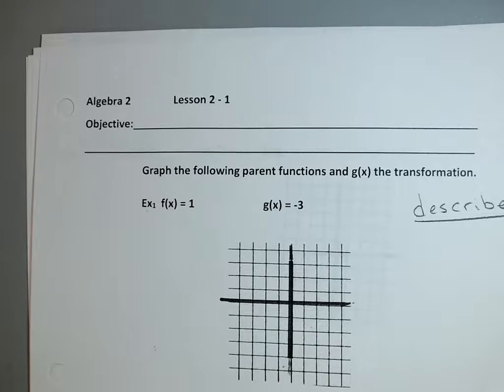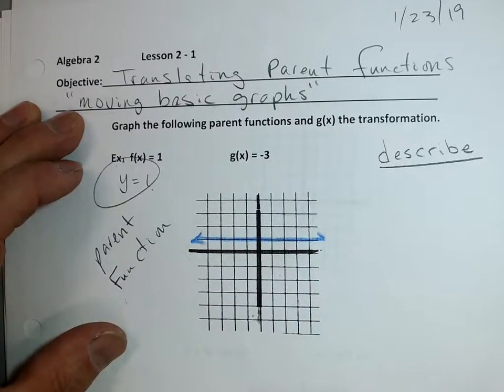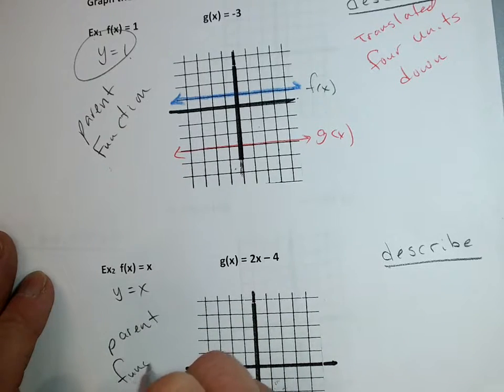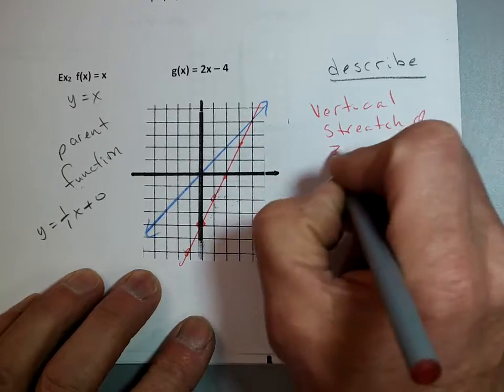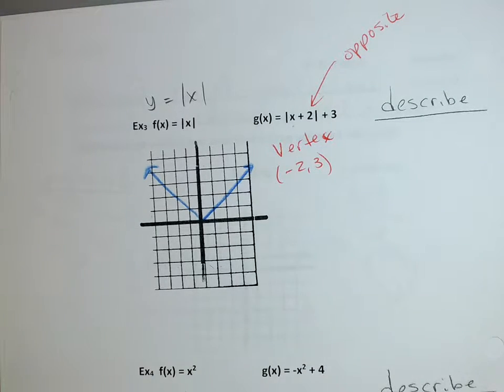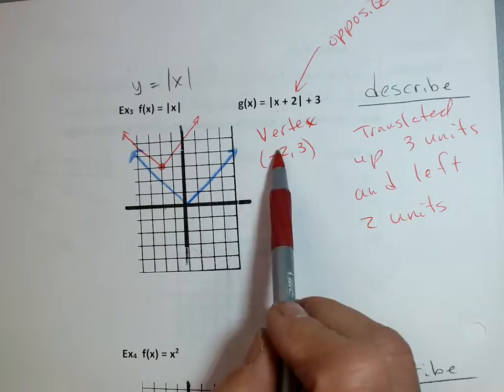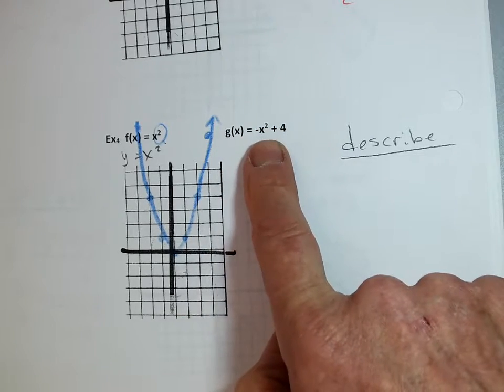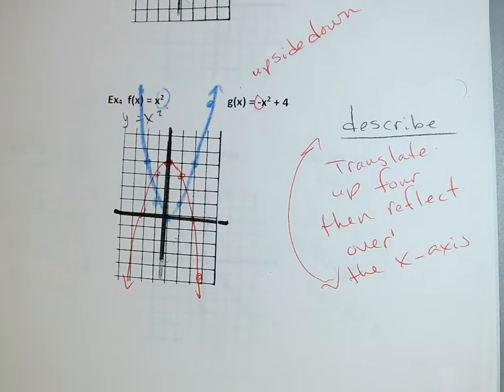2 1A2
Description